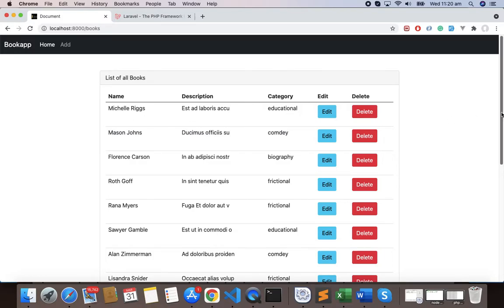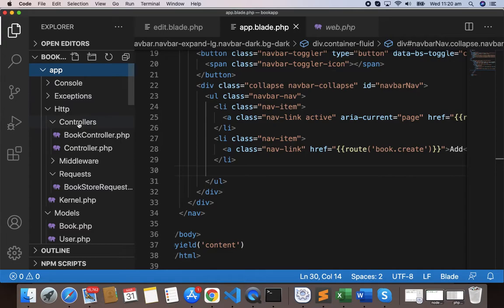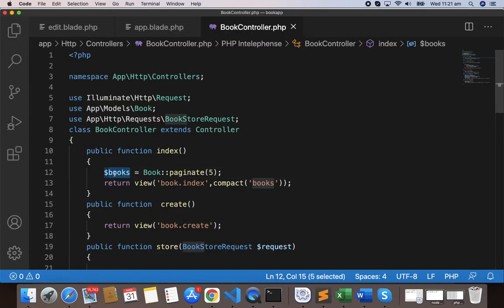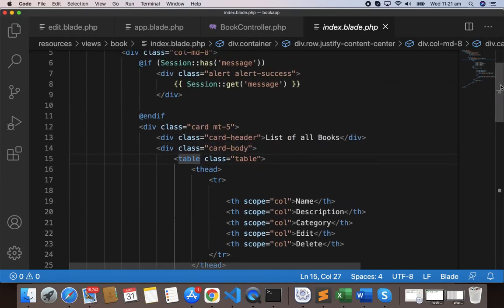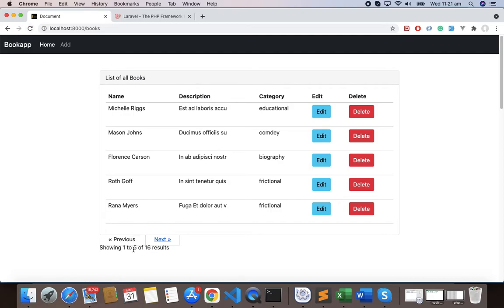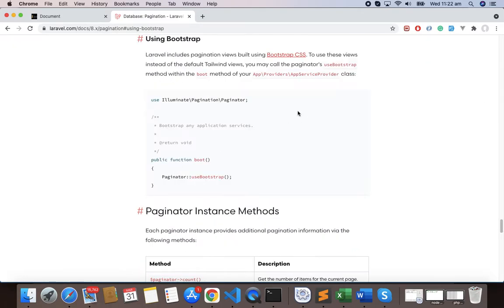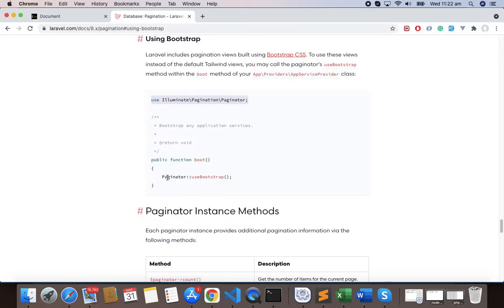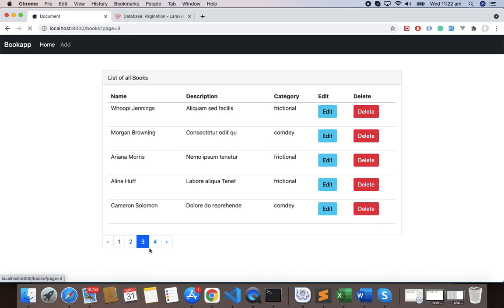Laravel 8 : Basic app for beginners: 11 add pagination